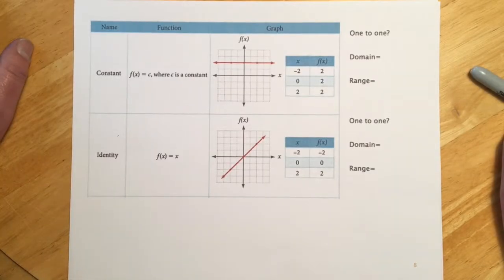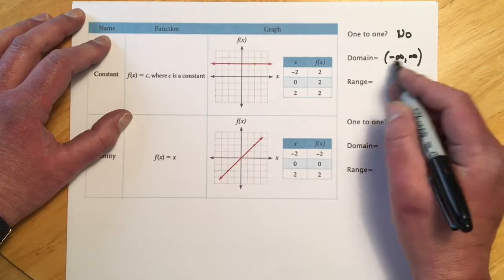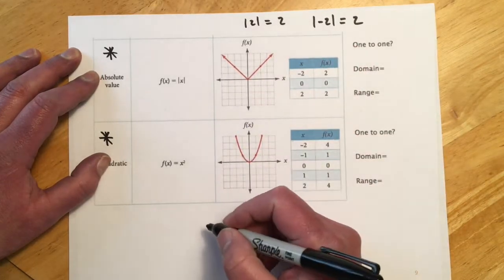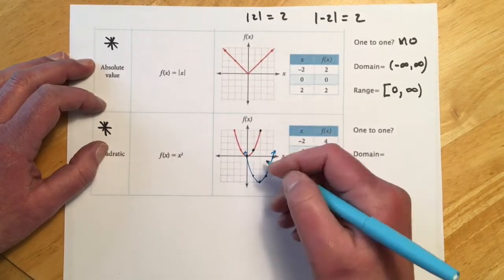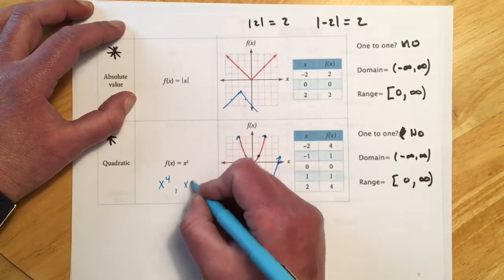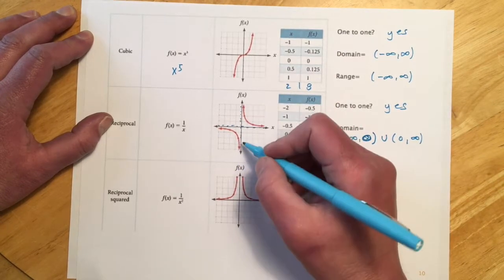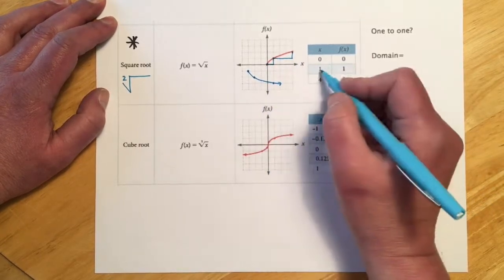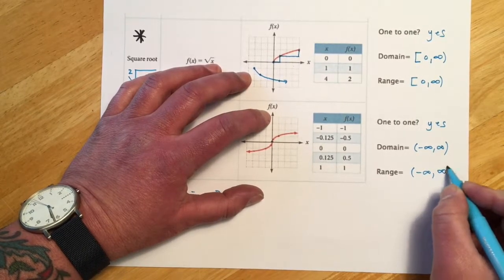141 1.1/1.2 The Library of Functions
141 1.1/1.2 The Library of Functions